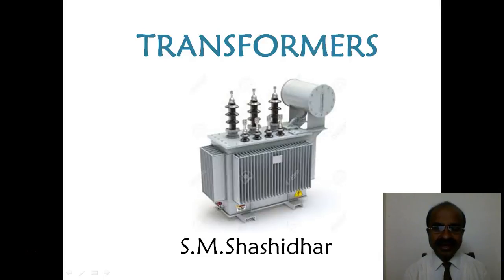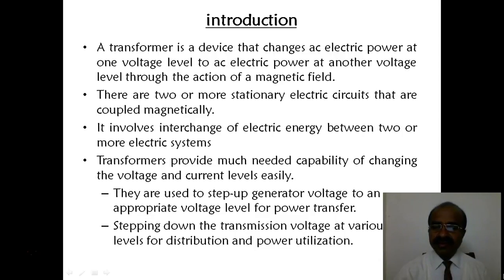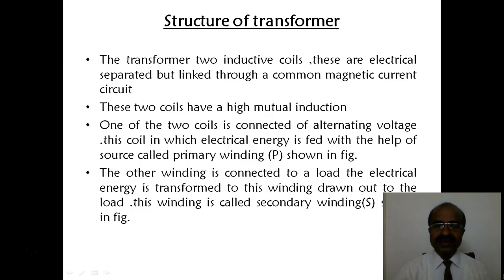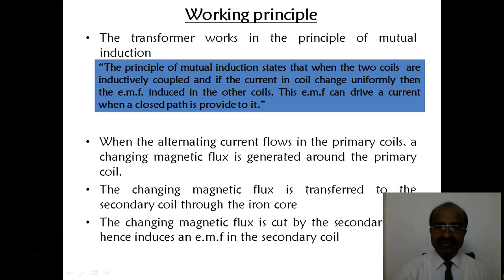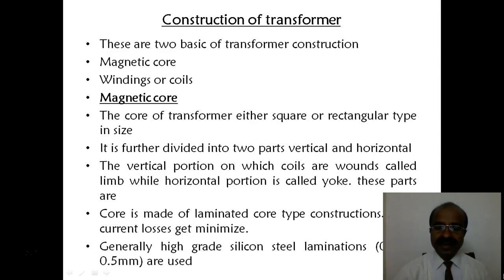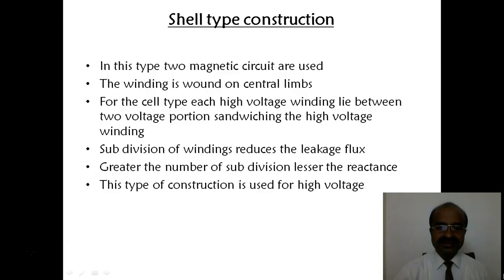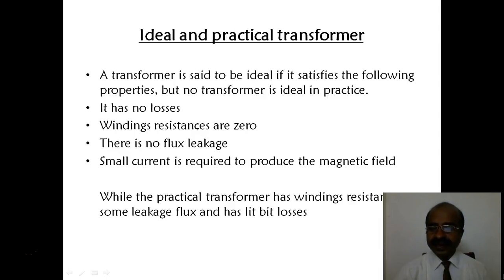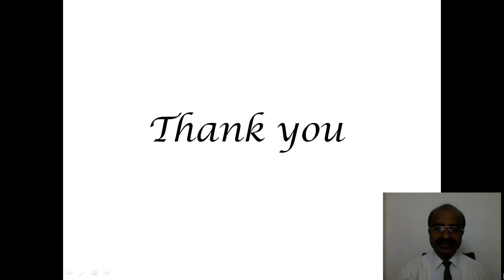Transformers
Elearning presentation on Transformers